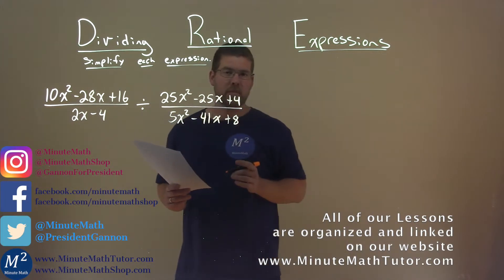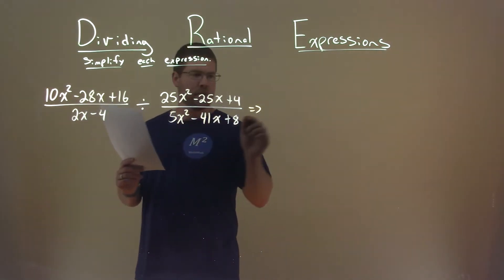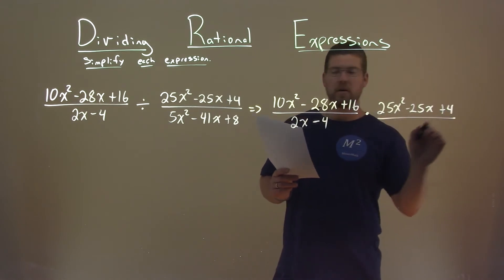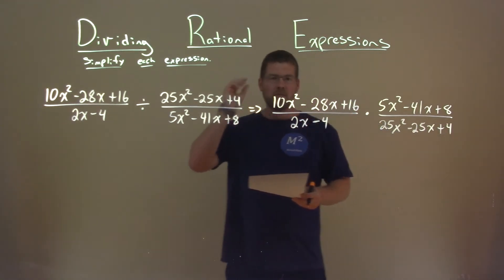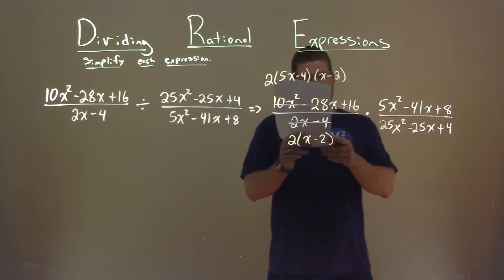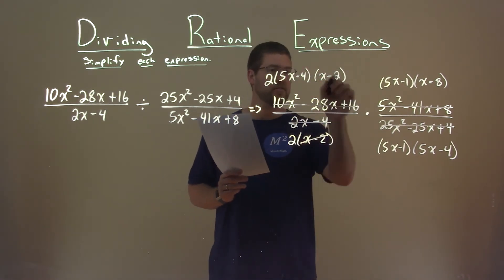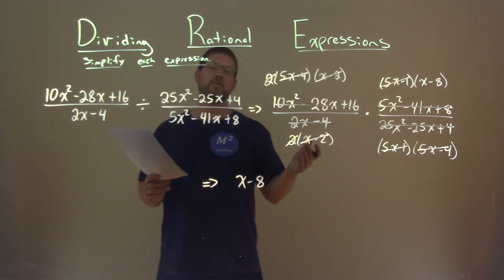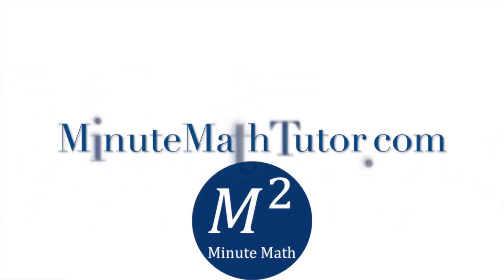Simplify ((10x^2-28x+16)/(2x-4))/((25x^2-25x+4)/(5x^2-41x+8))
Simplify ((10x^2-28x+16)/(2x-4))/((25x^2-25x+4)/(5x^2-41x+8)). Simplify the expression. In this free online math video lesson on Dividing Rational Expressions we simplify each expression. We learn how to simplify ((10x^2-28x+16)/(2x-4))/((25x^2-25x+4)/(5x^2-41x+8)).